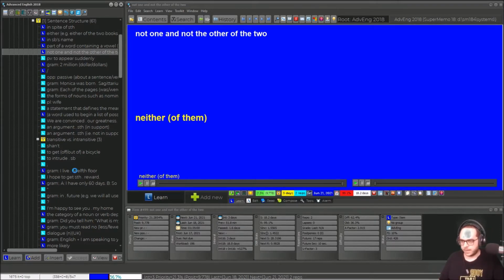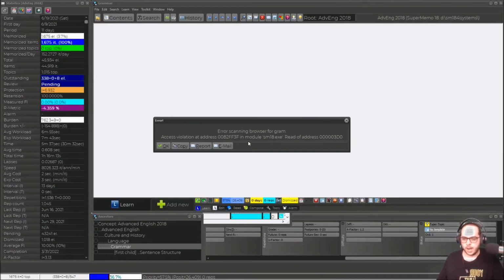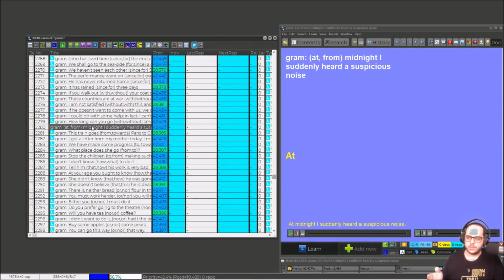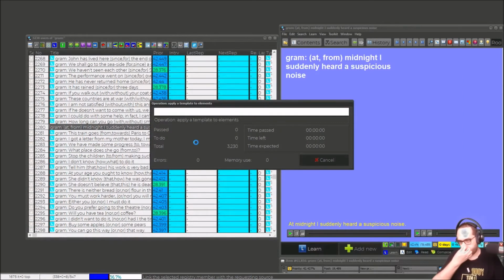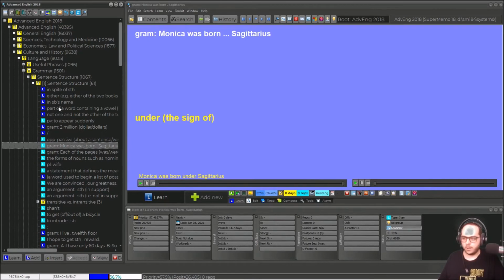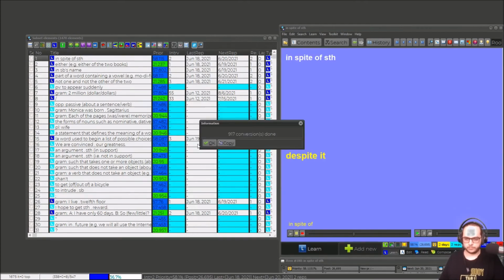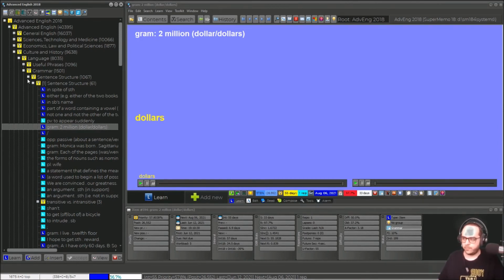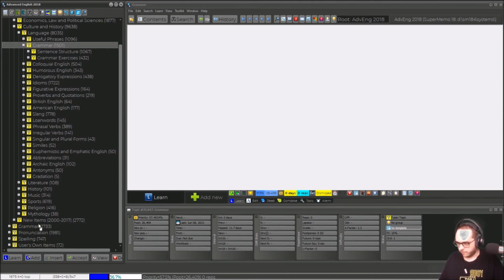Applying Grammar Template For Items Outside Its Branch in Advanced English Collection (Supermemo)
Schedule a tutoring session with me